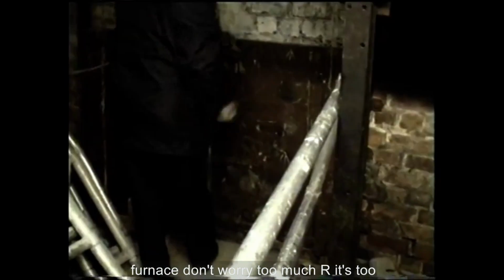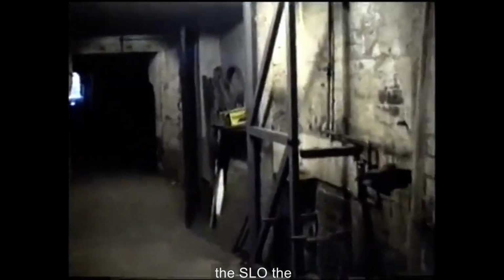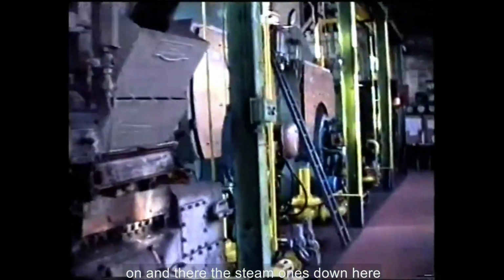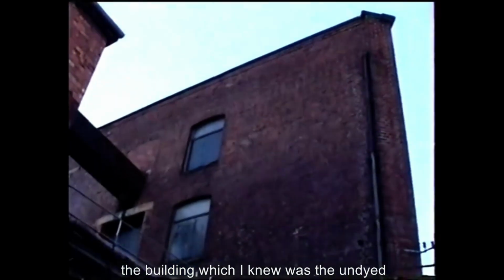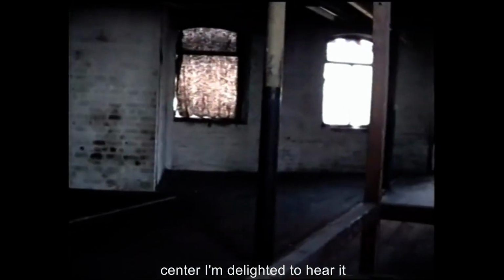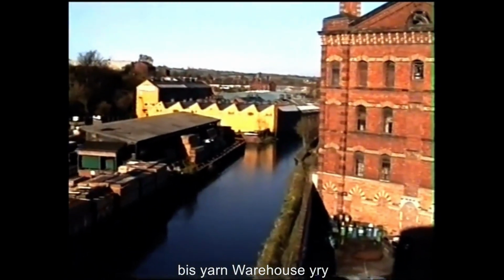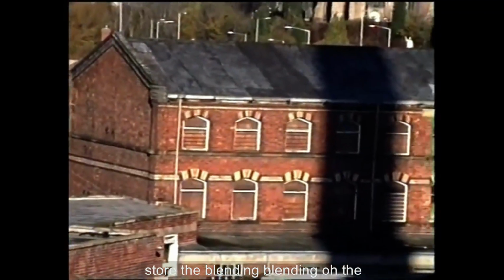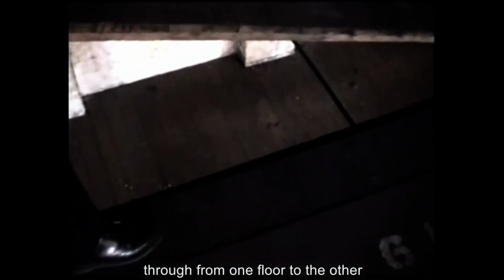Kidderminster going back 1981 & 1996 and a bit of 2025 Worcestershire England Digitally upscaled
Film from 1981 March   Around the ring road Paul Donovan YouTube.
A Film  by Geoff Weal of Piano Building ,were I am currently involved in the renovation . So thought it poignant to show these films enjoy. And some after film in between showing the base or around the large stack at the back of The now Kidderminster Hub , more to be unveiled soon , keep tuned and Subscribe for later events.